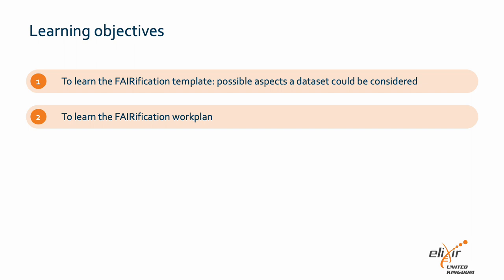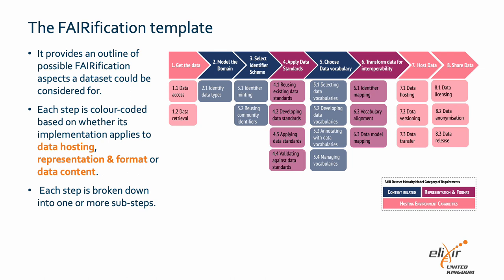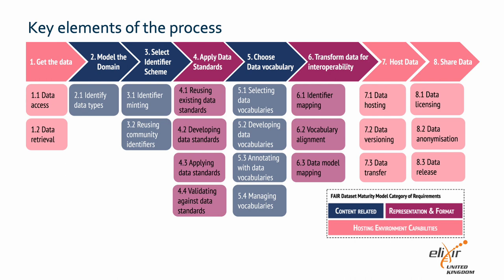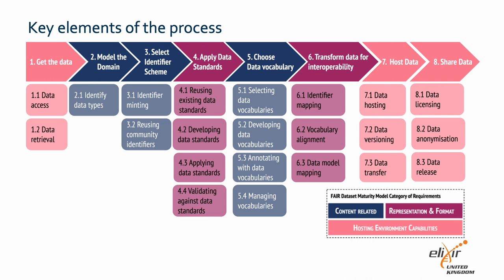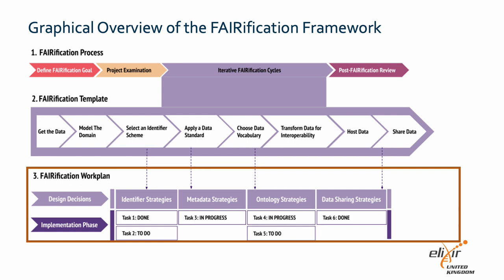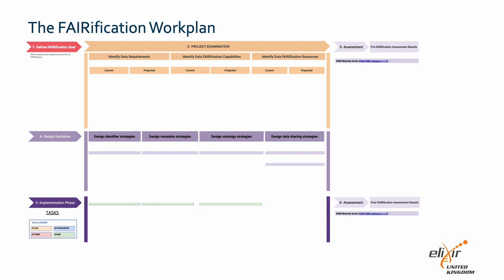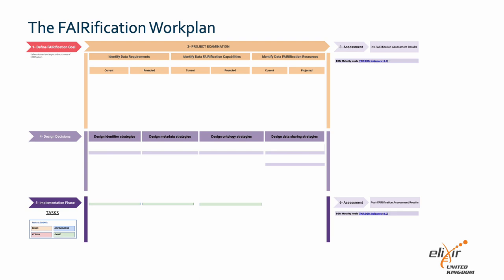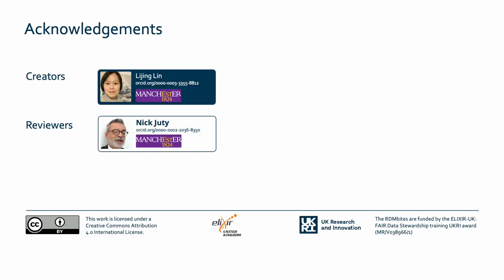RDMbites | FAIRification tools and templates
Relevant links:
1. Dataset Maturity (DSM) Model
2. FAIR Cookbook DSM recipe
3. Recommendations for Minting Persistent and Resolvable Identifiers
00:00 Learning objectives
00:40 Graphical Overview of the FAIRification Framework
01:10 The FAIRification template
01:50 Key elements of the process
05:02 Graphical Overview of the FAIRification Framework
05:20 The FAIRification Workplan
08:17 Acknowledgements